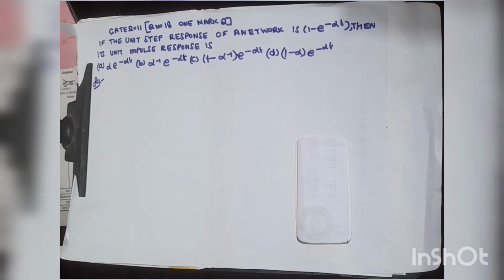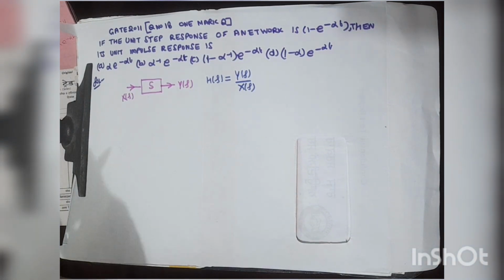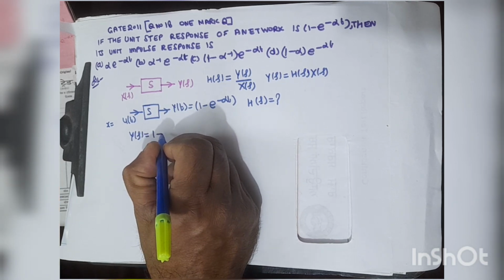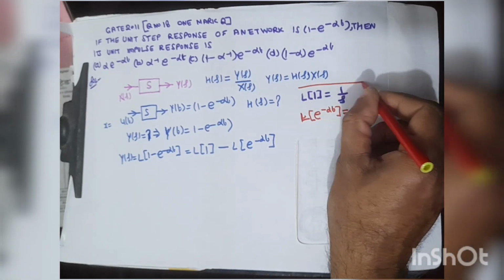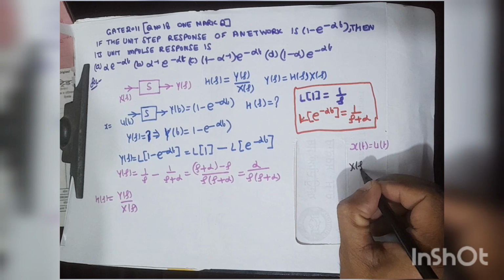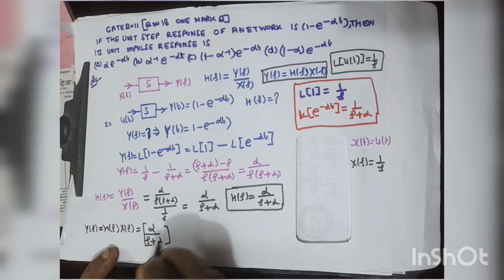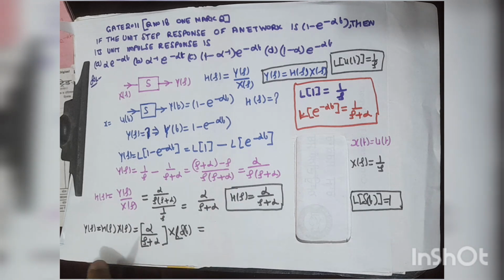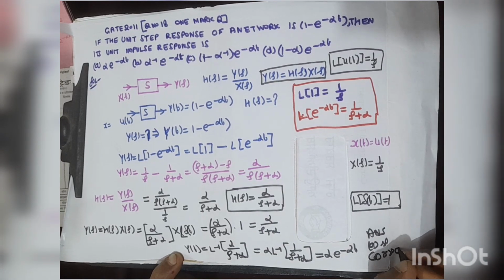#724 (GATE 2011 )(QUE NO 18 )ECE- SIGNALS AND SYSTEMS( ONE MARK QUESTION )